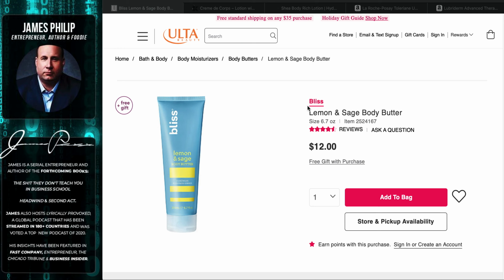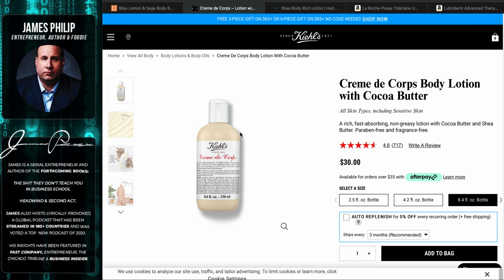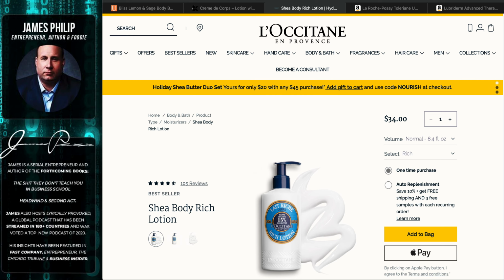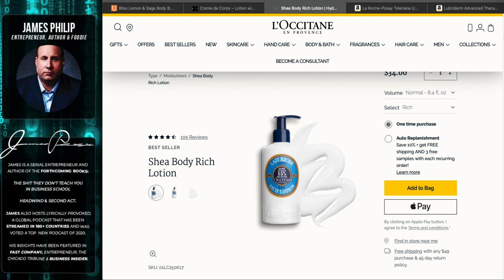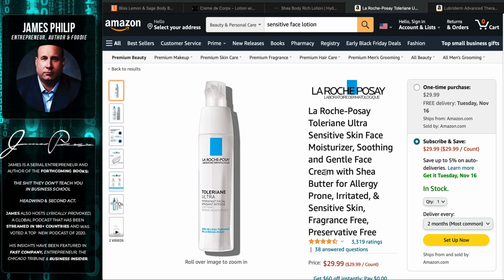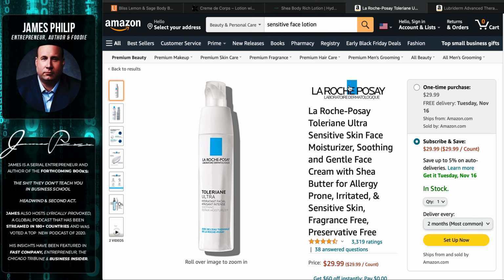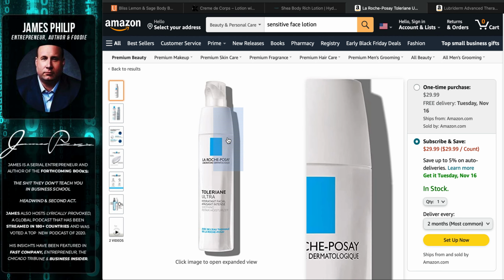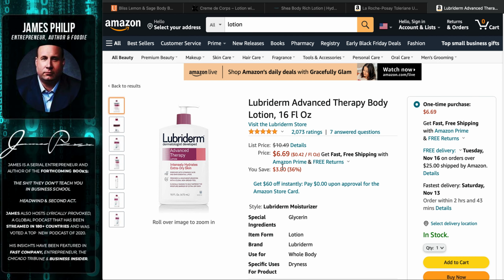If They Like Lotion, Then Here Is 5 Christmas Gift Ideas For Them (Based On My Own Purchases)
Here are 5 gifts ideas for those that love lotion. I have used all of these and give you a quick review on them. I cover lotions from l'occitane, bliss, kiehl's, lubriderm and la roche-posay.